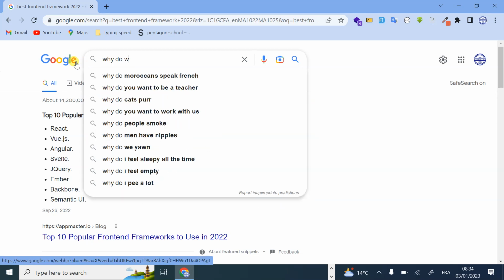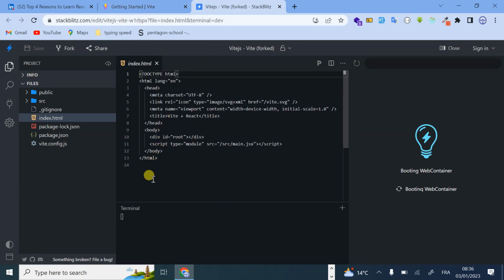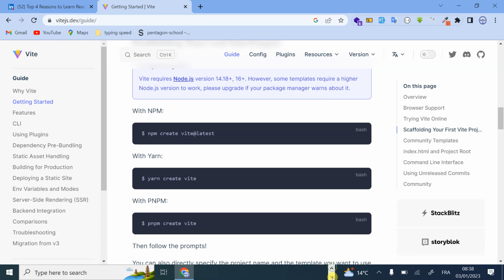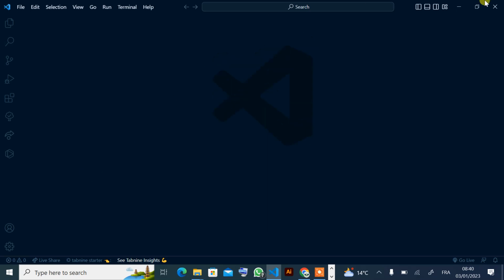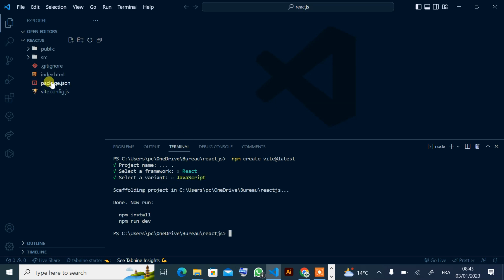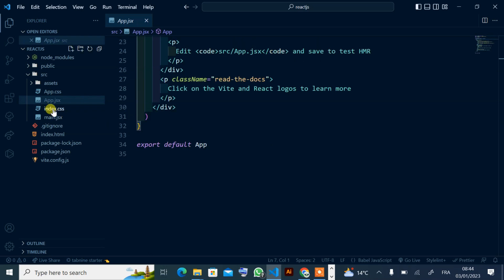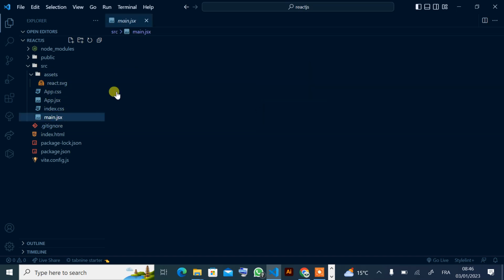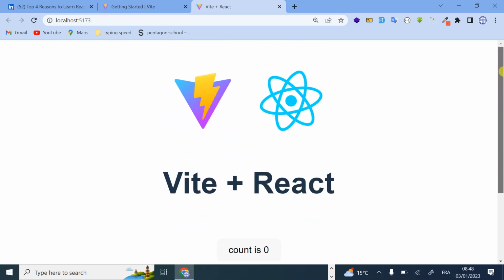ADVANCED LEVEL - INTRODUCTION TO REACT, SETTING UP REACT PROJECT WITH VITE